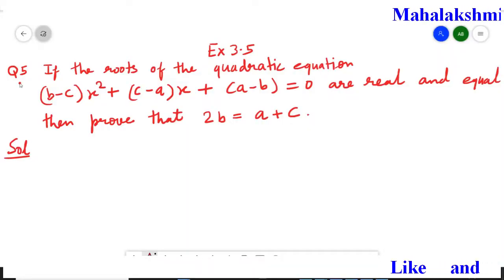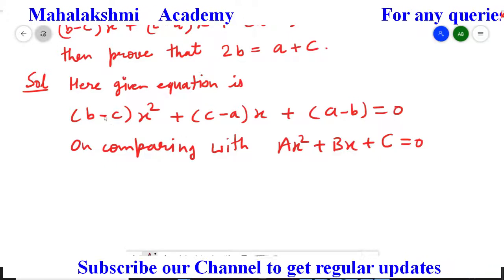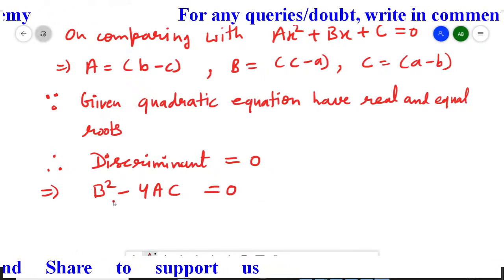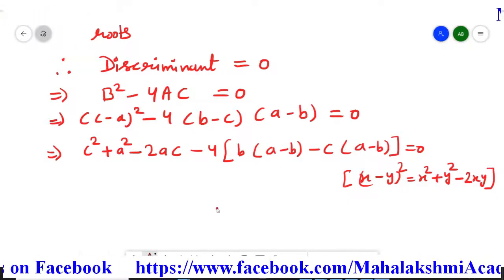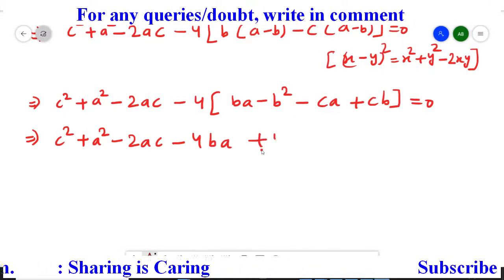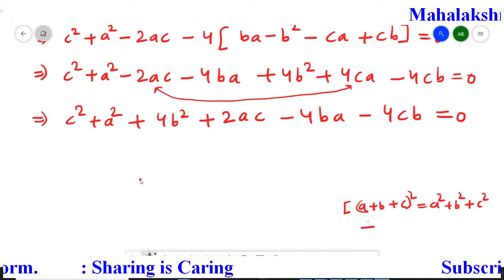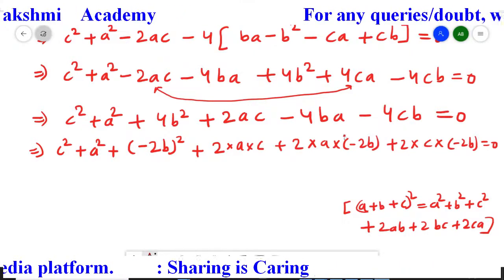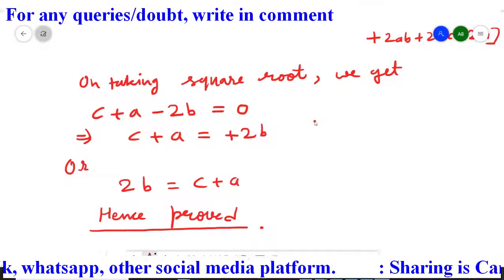Class 10 Maths | Chapter 3 Polynomials | Rbse in English| Division of Polynomials | Ex 3.5 Q5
CLASS 10

MATHS

SOCIAL SCIENCE

polynomial rbse,class 10 rbse english medium,class 10 rbse maths chapter 3,class 10 rbse maths chapter 3 english medium,exercise 3.1,exercise 3.1 english medium, chapter 2 polynomials class 10,cbse class 10 chapter 2,ncert class 10 maths chapter 2,exercise 2.1,exercise 2.2 question number 2,exercise 2.2 question number 4,exercise 2.2 question number 3,exercise 2.2 question number 1,exercise 3.1 q. no. 1,exercise 3.1 q. no. 2,find zero of polynomial,sum of zeros,product of zeros of polynomial,mann ki ganit,vishwakarma classes,how to find zeros,cbse,rbse,ncert,class 10,maths,mathematics,ganit,kaksha 1,chapter 2